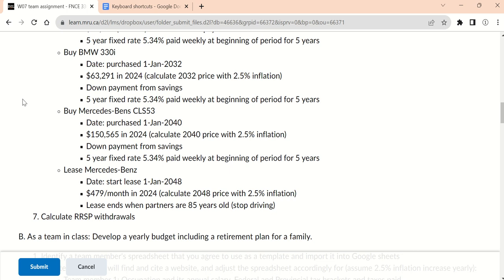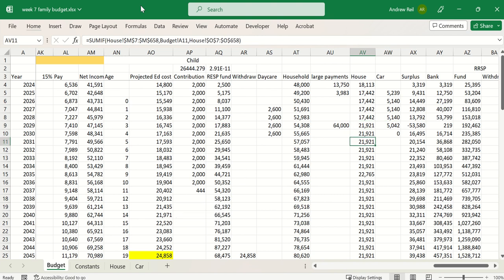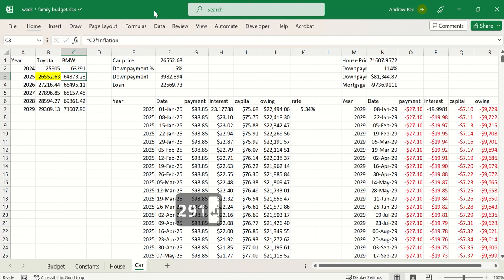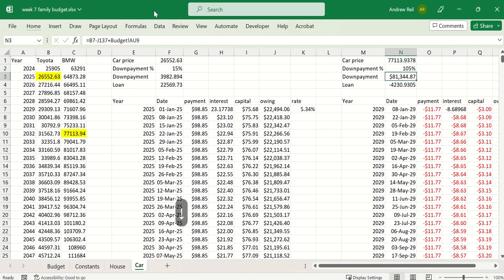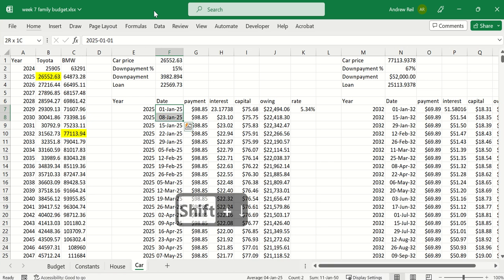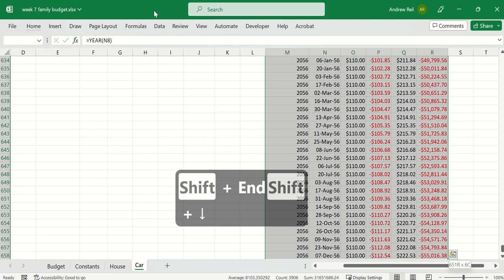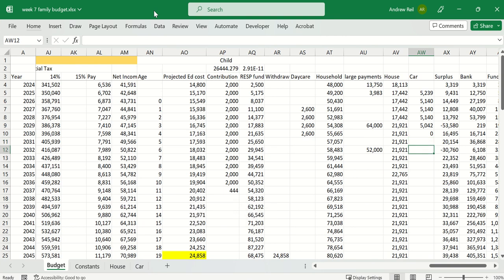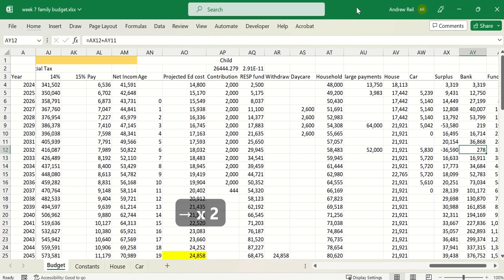week 7 part A step 6b BMW